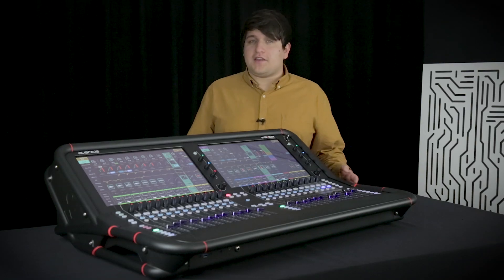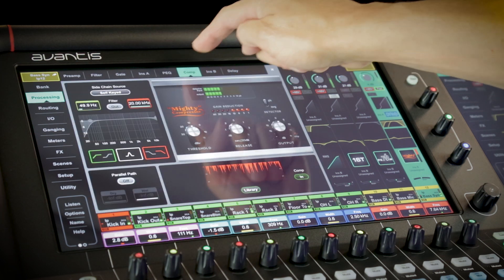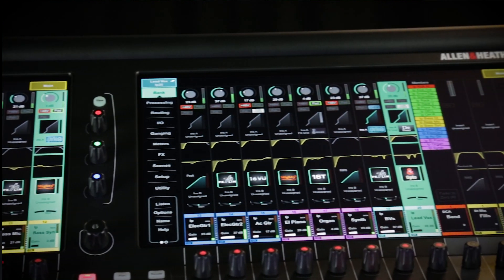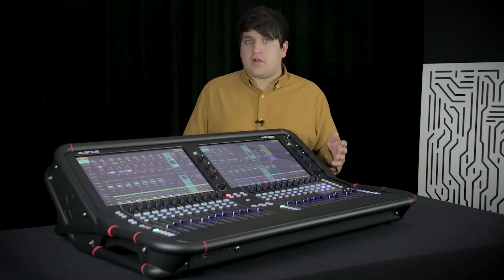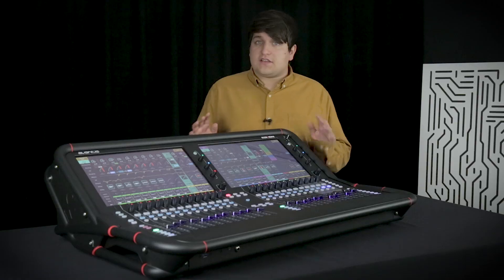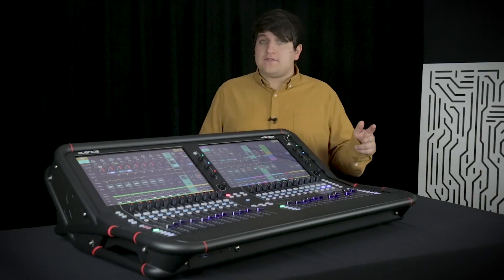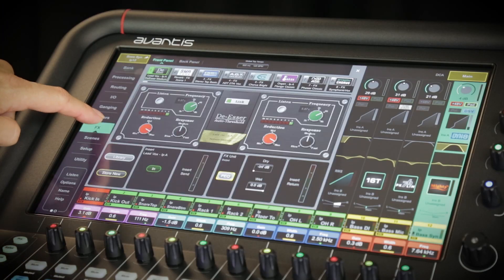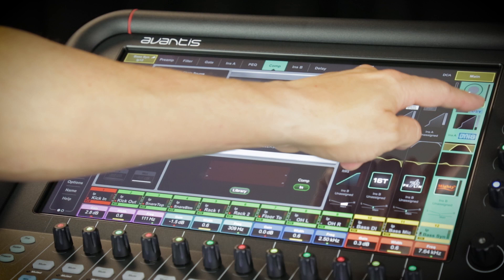Avantis - Part 1: Overview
Jack gives you a quick overview of the 64-channel, 42-bus, 96kHz Avantis.